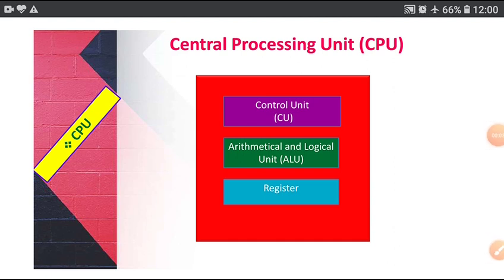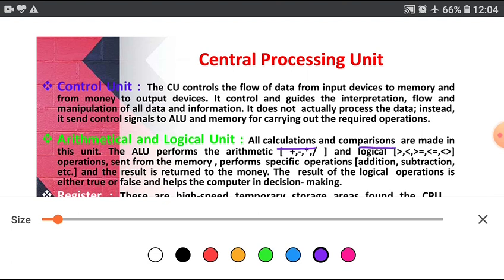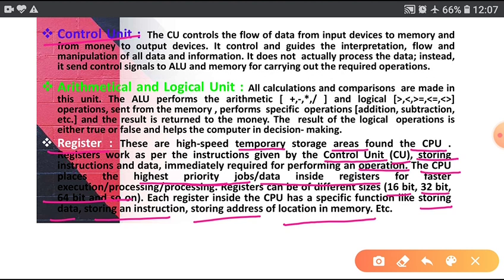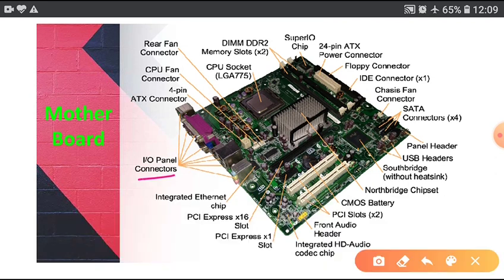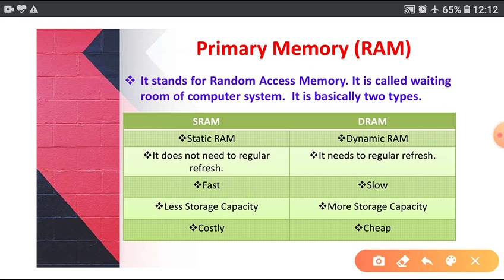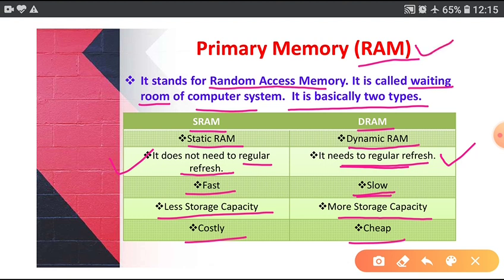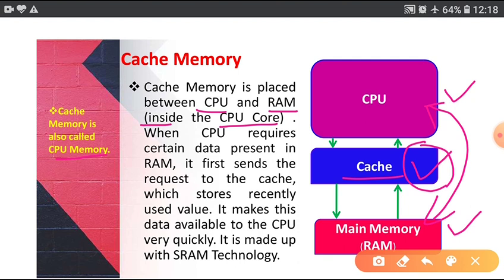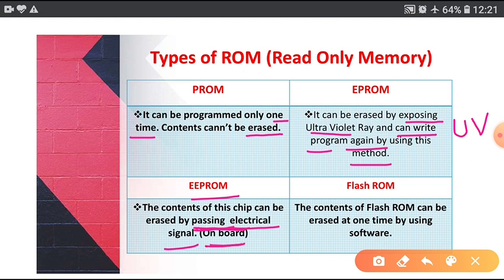CPU and Primary Memory : By D. Kumar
CPU CU ALU MU RAM ROM